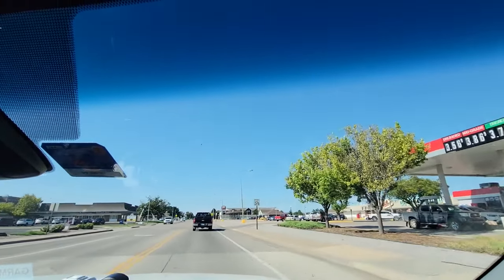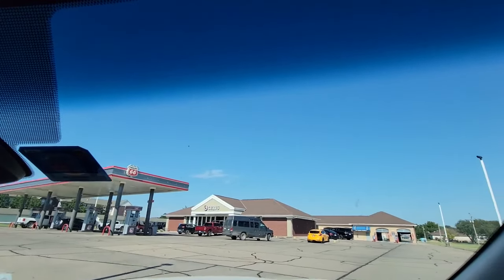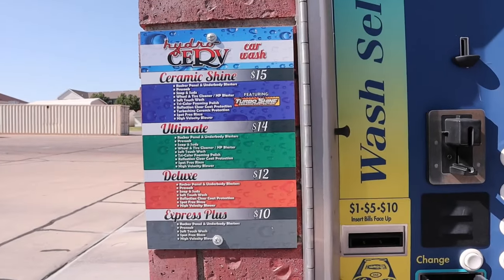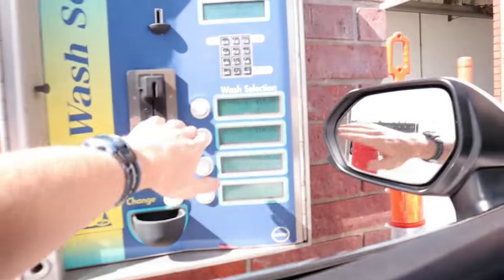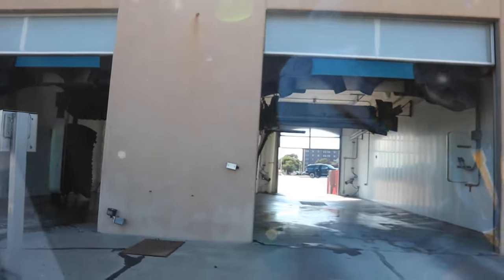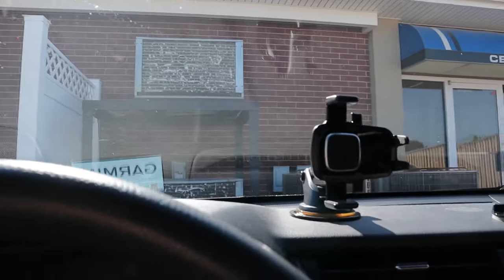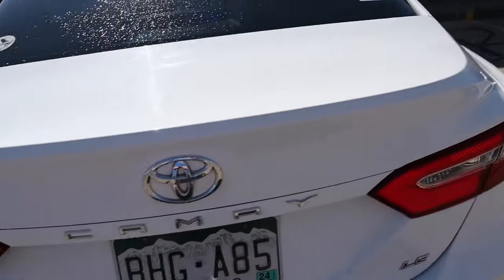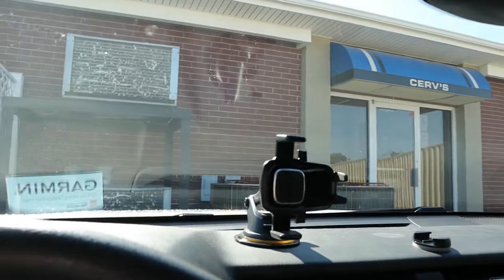CW 167 | Belanger Cube | Phillips 66/Cerv's | Hays, KS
(8-10-23) No license plates were harmed during the filming of this video.

I was a tad nervous filming this machine, but luckily no harm was done. I'm curious as to how long the different brush material and the machine will last due to the major amount of plastic. The wash quality turned out very good. Even though the FreeStyler is more aggressive, it's a much better proven quality machine compared to this.

Wash rarity: 10
Wash rating: 9
Do I recommend? Maybe

Wash selections:
-Ceramic Shine = $15 (wash chosen for video)
-Ultimate = $14
-Deluxe = $12
-Express Plus = $10

Money spent on car washes to date: $1948

What this machine replaced: PDQ LaserWash 4000 (I think)